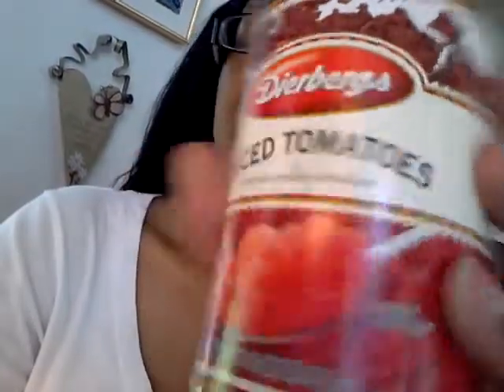"Hot in Here" Salsa, Beans & Kombucha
Here's what I'm eating so far this month.

How to Have a Life On the Baby Steps!"